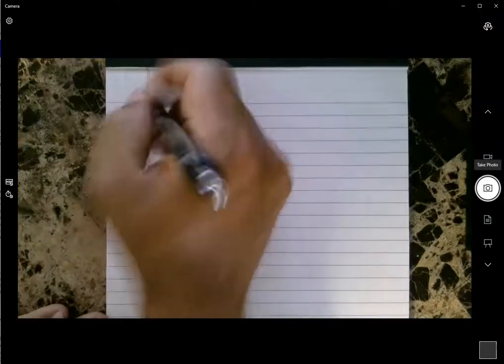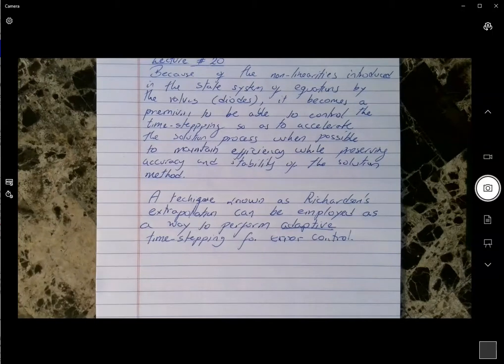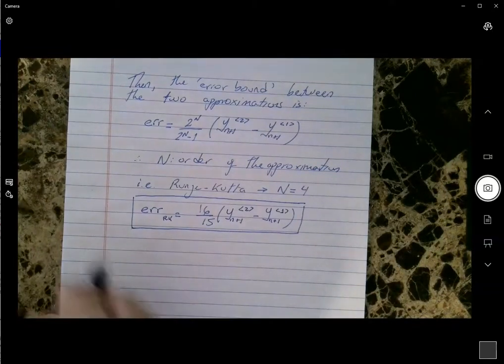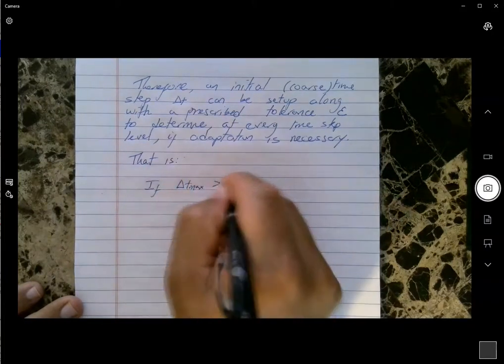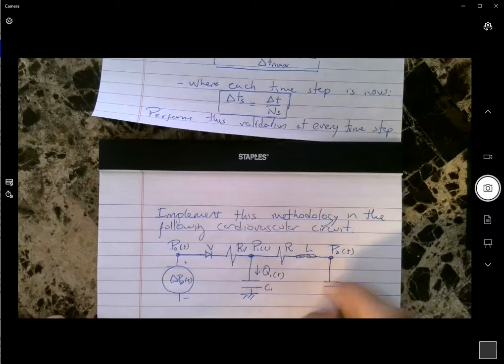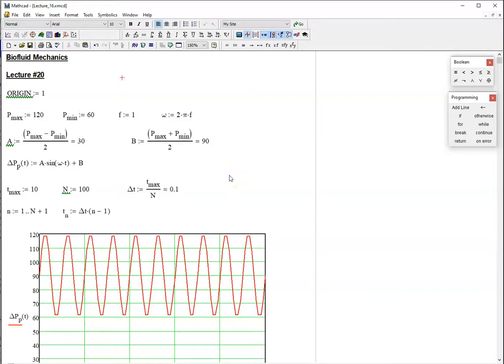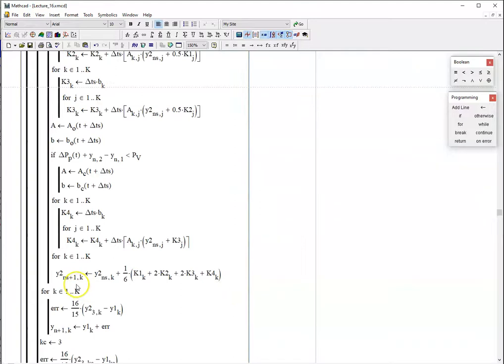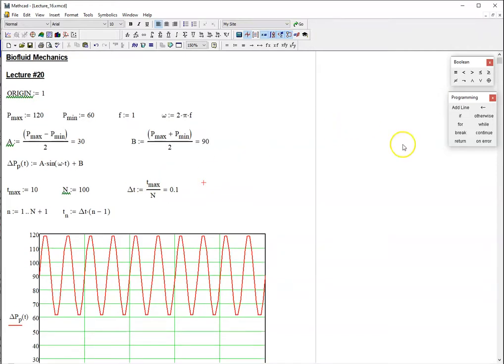Biofluid Mechanics Lecture #20